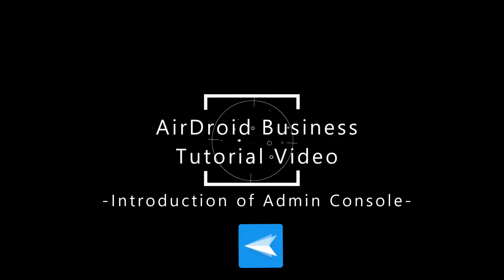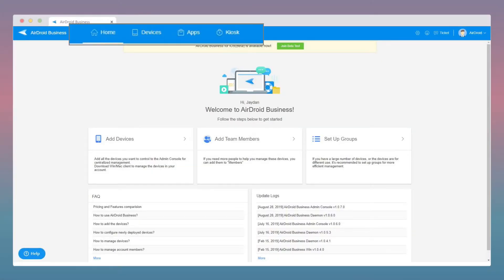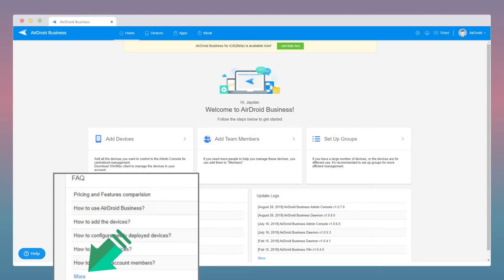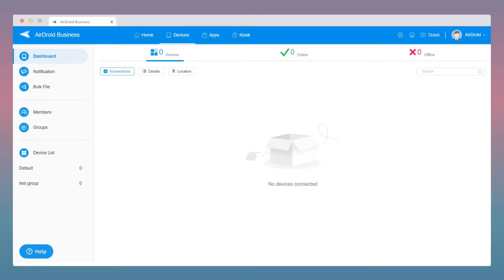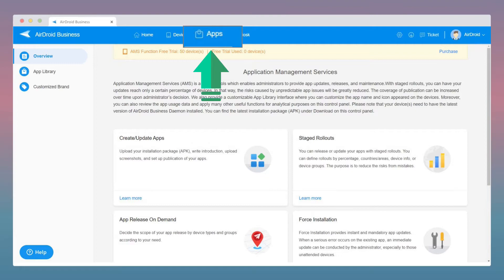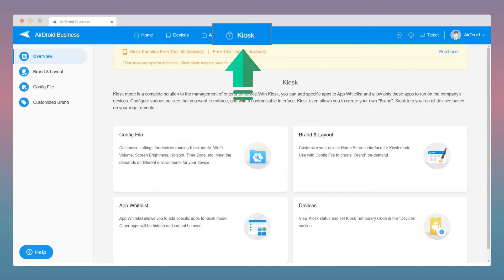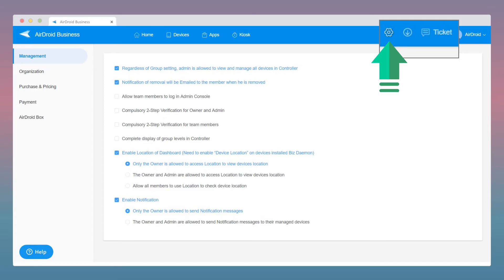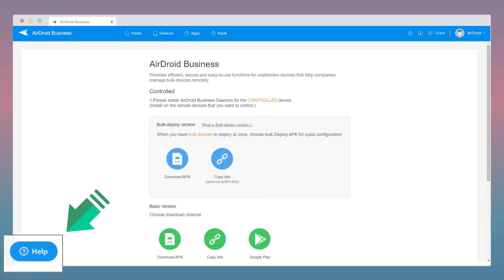How to Remotely Access and Control Unattended Android Devices with AirDroid Business Admin Console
Do you need to remotely access and control unattended android devices for your business?Now you can easily do this with AirDroid Business, an android mobile device management (MDM) solution designed to help SMBs and enterprises manage their remote android devices more efficiently.

AirDroid Business provides a valuable set of features, including Remote Control, Device Management, Kiosk Mode, Application Management, and many more! In this video, we will navigate you through our Admin Console, a centralized dashboard where you complete all of the remote device management tasks for commercial use.

With AirDroid Business, you can:
-Remotely monitor, access, and control multiple android devices
-Manage device users and device groups
-Transfer large files and push group notifications
-Remotely lock and wipe your device data
-Use Kiosk Mode for single-app mode and lockdown browser
-Remotely update and publish  multiple applications
-Track your device location and set up digital fences

Interested in learning more about how you could elevate your business with AirDroid Business?